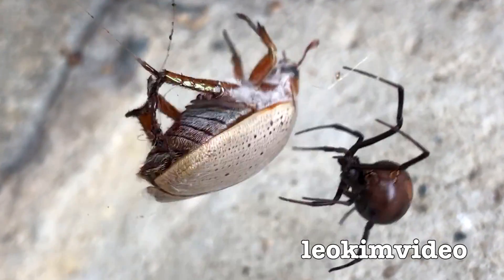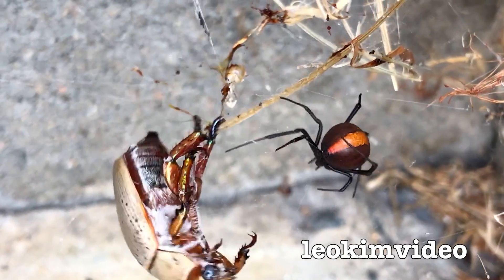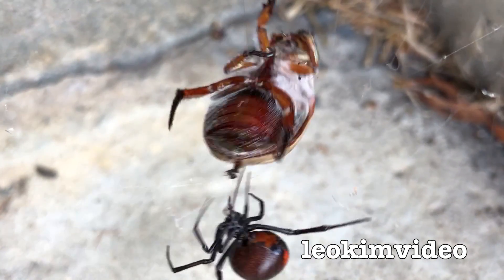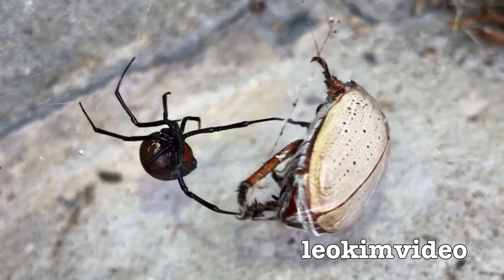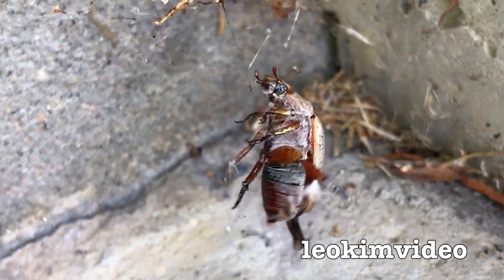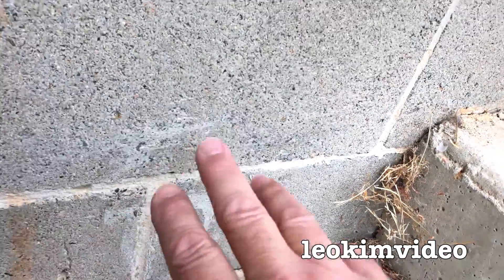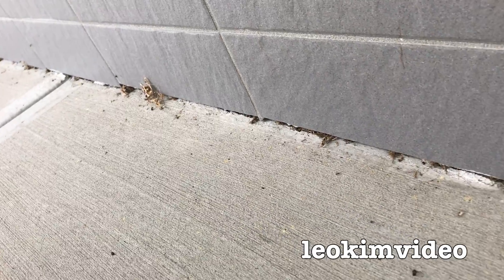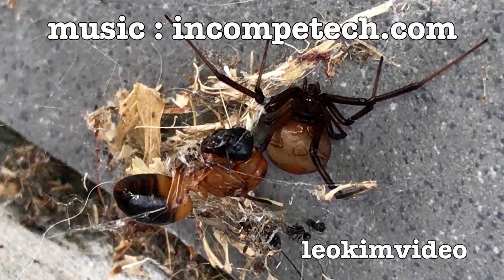Redback Spider Vs Giant Christmas Beetle NOT So Merry Christmas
In my killer neighborhood deadly Redback spiders are everywhere! These spiders can adapt to almost every urban setting. I find a Giant Christmas Beetle that's caught up in a Redbacks web. These large beetles are large and powerful, seeing it caught in the Redback spiders web is a great illustration of how sticky the trap zone is. A large female Redback appears and starts to work on controlling the giant Christmas beetle. The Redback spider is adding web with her back legs and keeping well clear of the beetle’s powerful claws. This is a great example of how effective a Redback spiders trap is against what is a very powerful insect. When I did my Redback spider study I did see that it can take a long period of time for a Redback to control these beetles. It's far more incredible seeing this outside the spider tank, a stunning display of nature’s best killers in action. Proof I live in a neighborhood loaded with killer spiders everywhere. There is also an added Redback up the end who's caught a mysterious critter. I'm sure the audience can work out if it's an ant or wasp. Whatever it is it's history. Video posted as educational, documentary, and scientific and forms part of my Redback Spider study series of videos.

Giant Christmas Beetle or King Christmas Beetle (Anoplognathus viridiaeneus) Is probably the largest of that section of our insects known as Christmas Beetles. It is common in the bushland around Sydney and the north coast of New South Wales. Essentially a summer insect, it appears on the foliage of eucalyptus trees; where one is found you can be certain there will be others on the same tree.